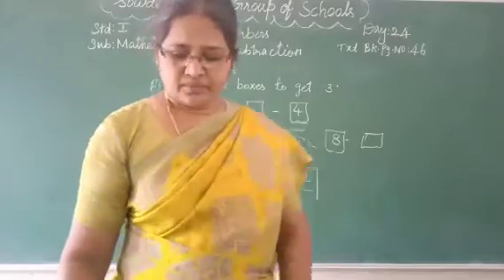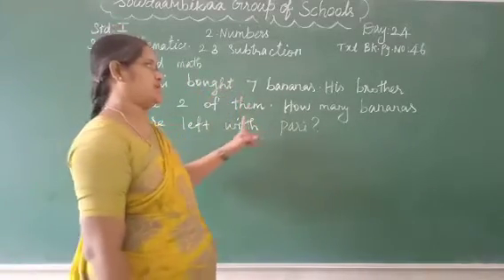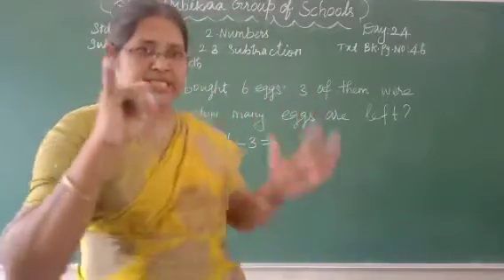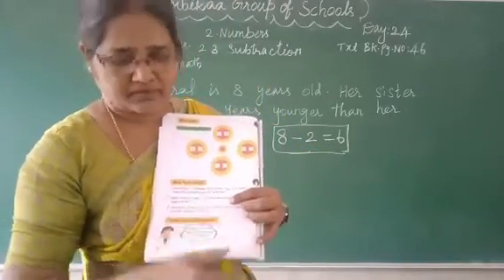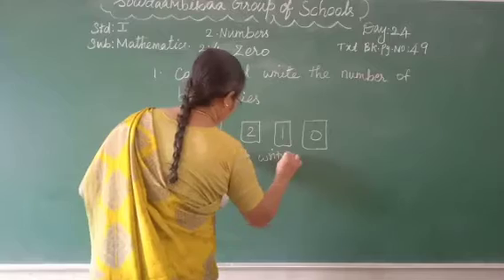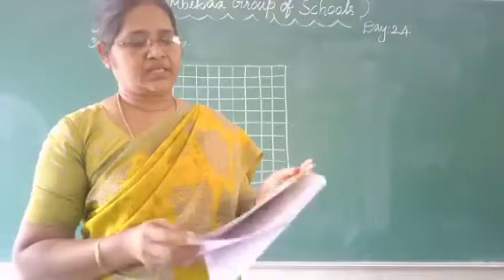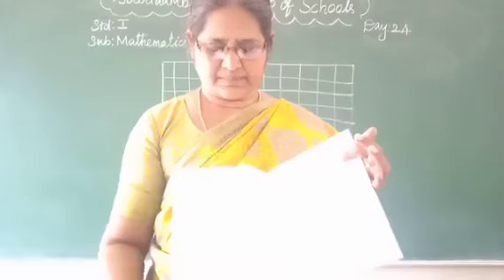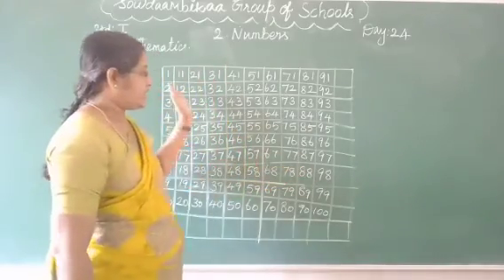GR 01 LN 2 NUMBERS BKWORK AND CW 24